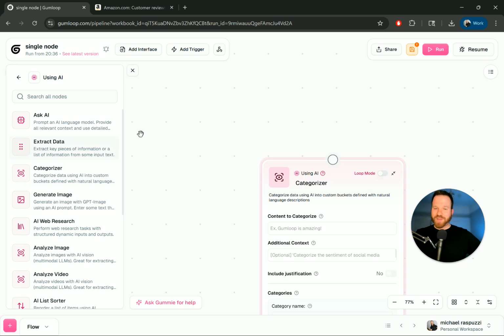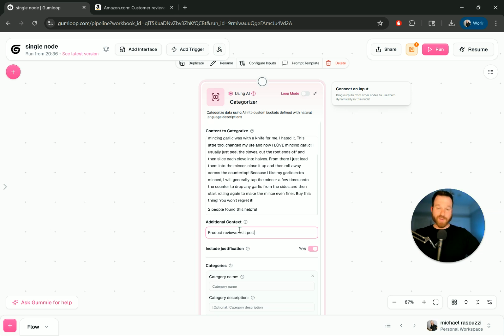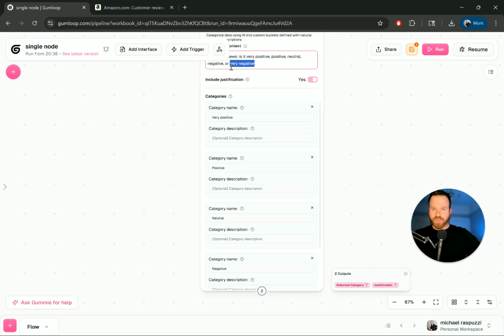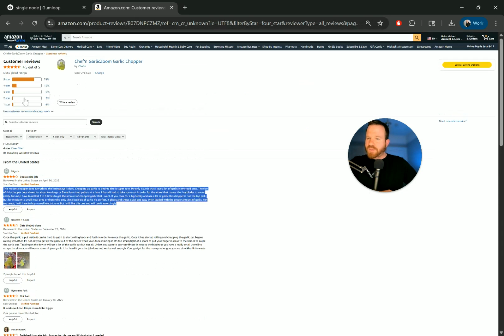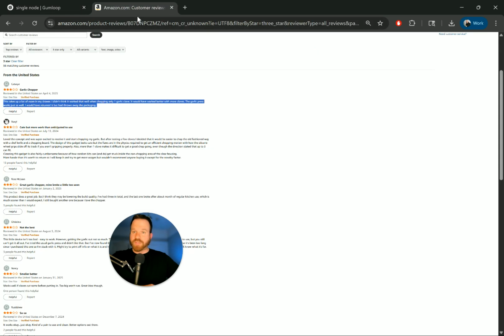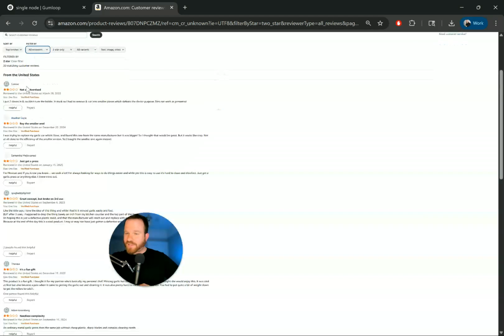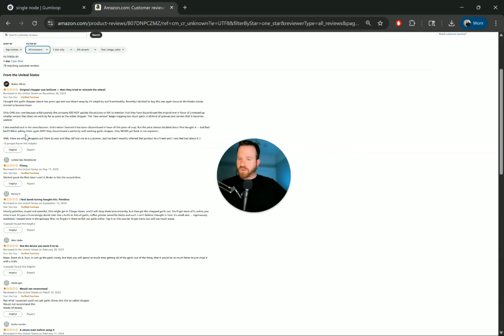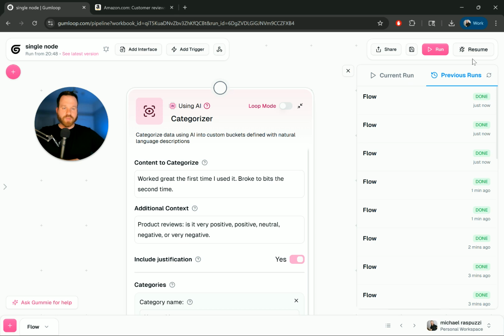intro to gumloop / node by node / using ai categorizer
in this series i want to try out every node in gumloop to get a sense of the parameters and what's possible.

in this one i test out amazon reviews through a categorizer to see if we can go from stars to sentiment.